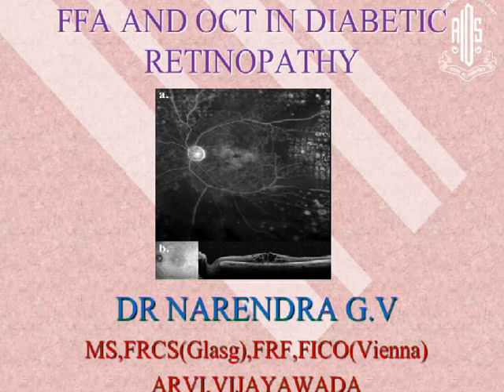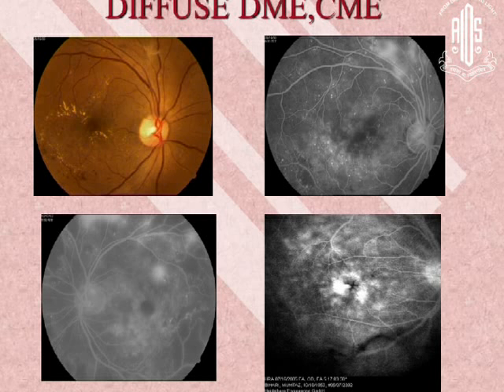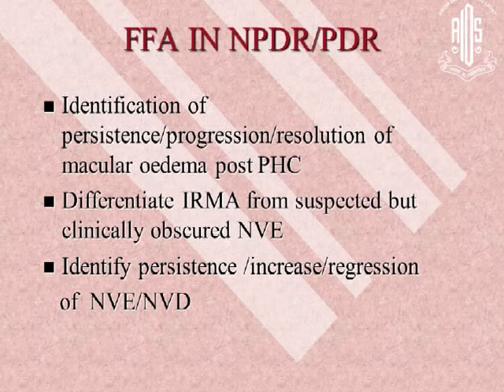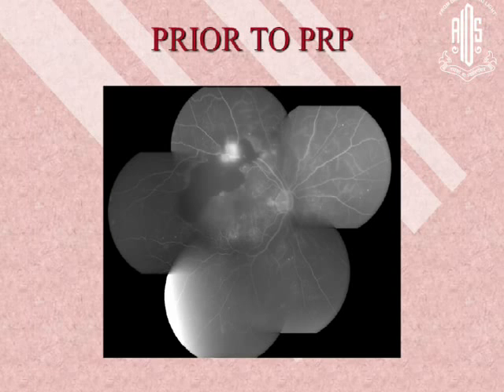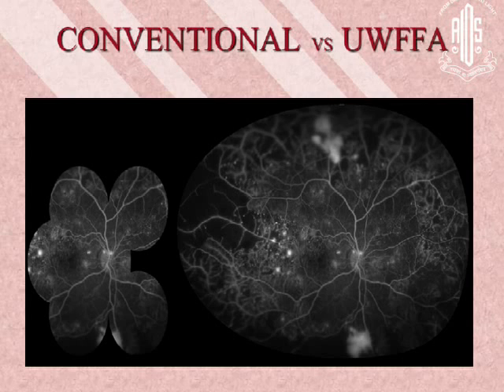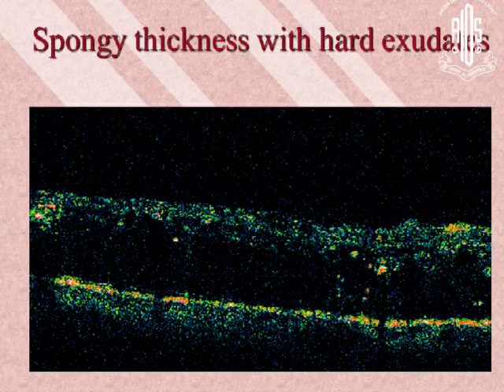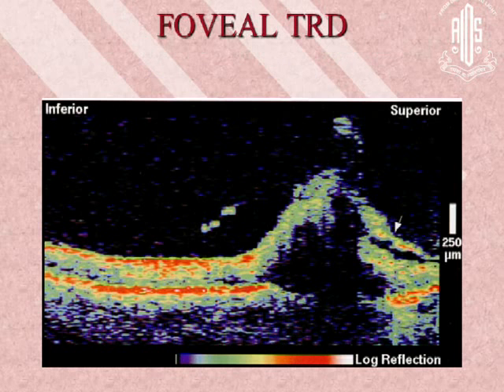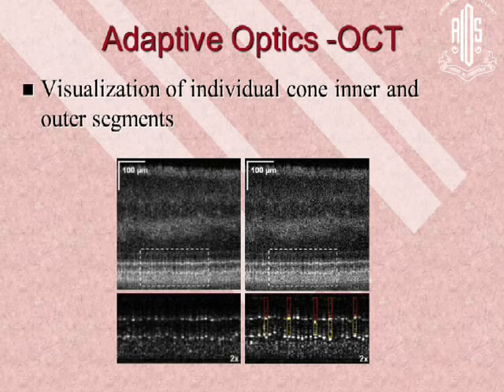Narendra G V